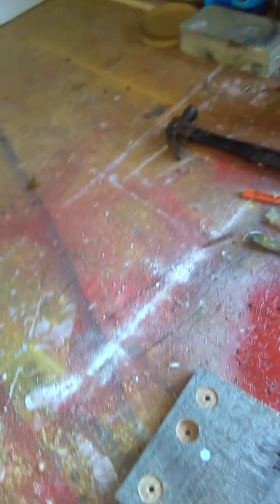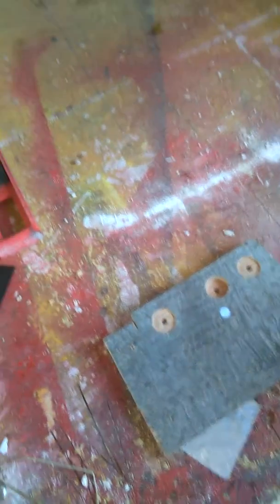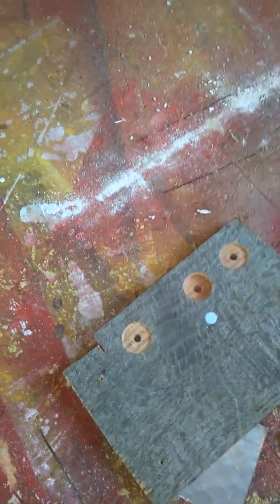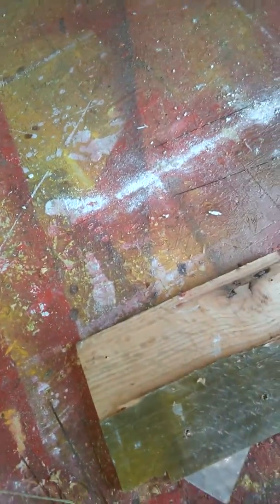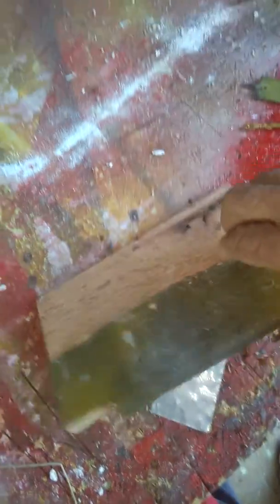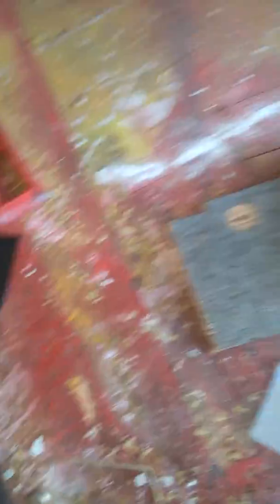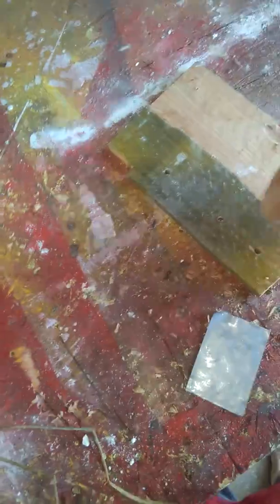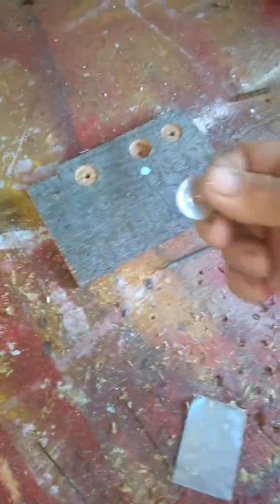Coin ring making a perfect center mark on a quarter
Free way to make a perfect center mark to drill or punch a hole